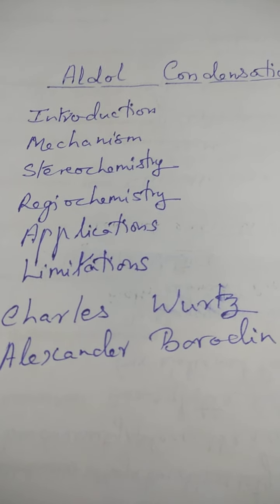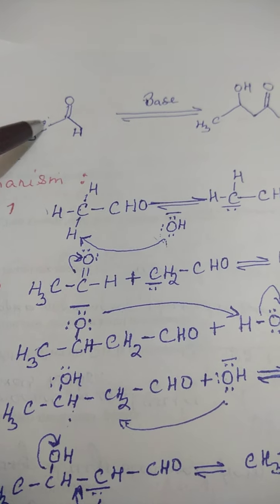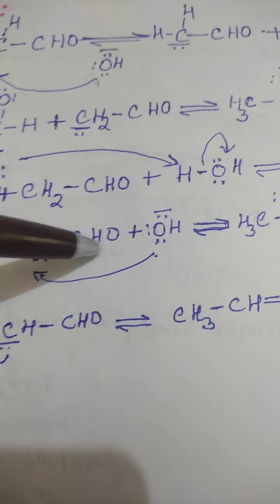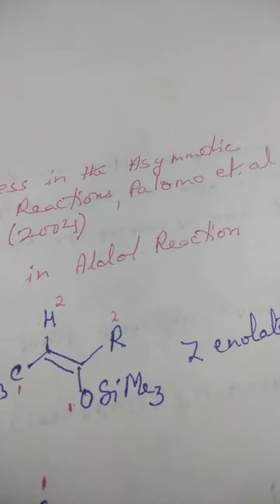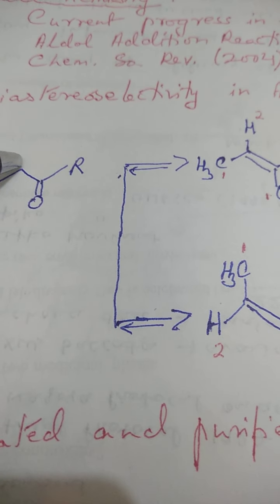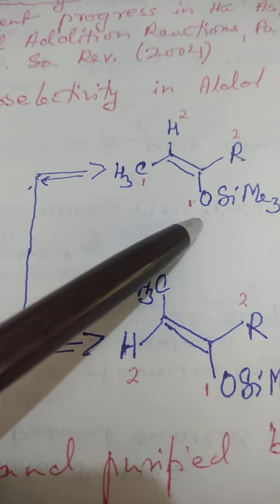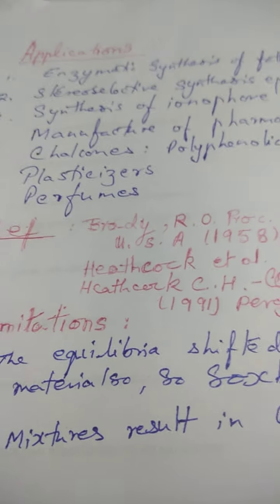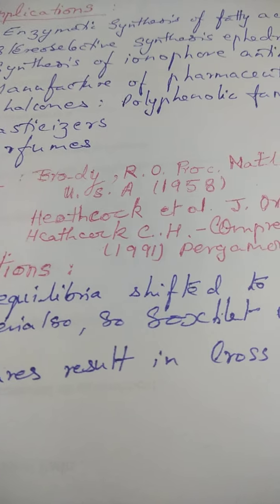Aldol Condensation : Stereochemistry : A NET ,GATE Perspective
Aldolcondensation Regiiselectivity , Stereoselectivity